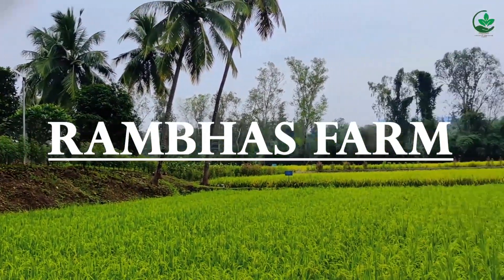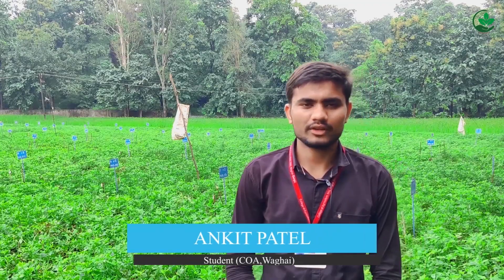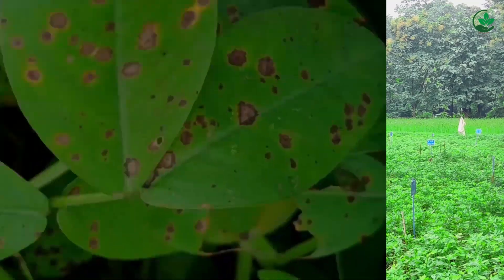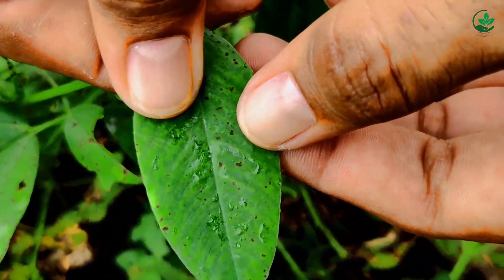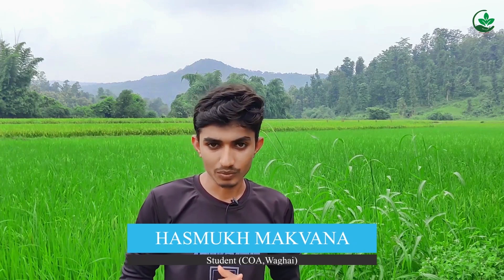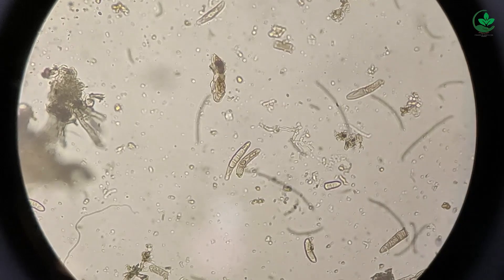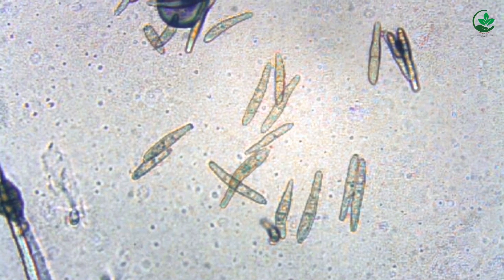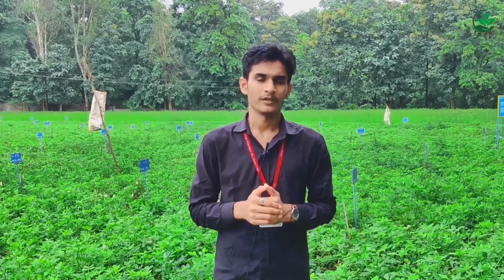TIKKA DISEASE of GROUNDNUT: A group assignment of Student of College of Agriculture, NAU, Waghai